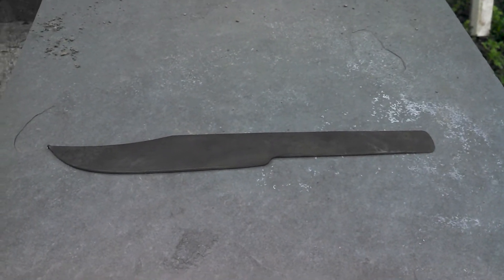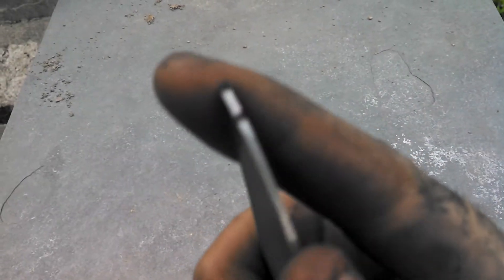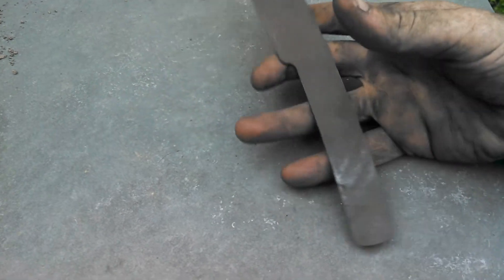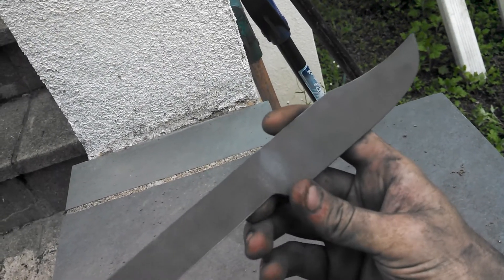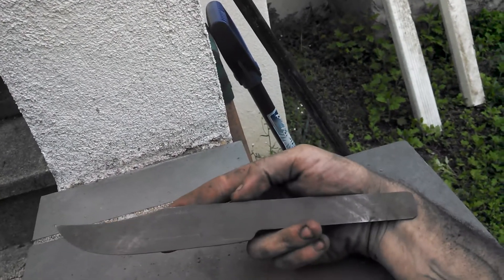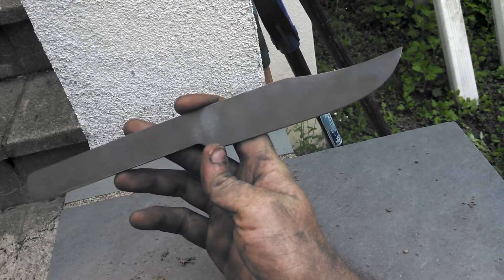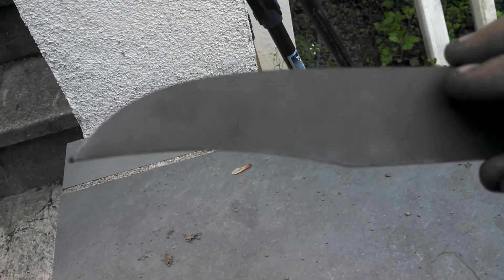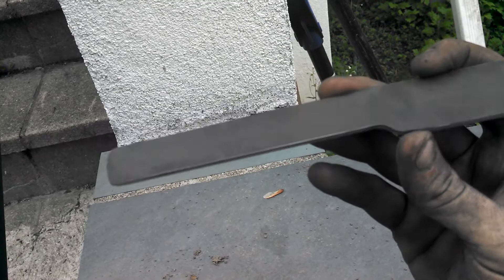Bowie work in progress